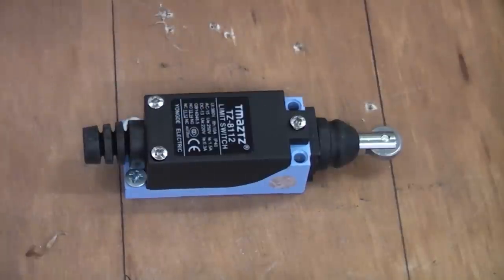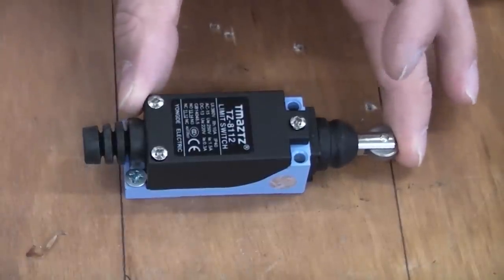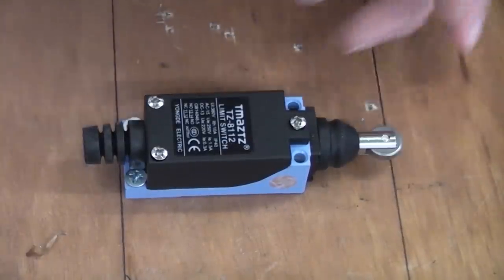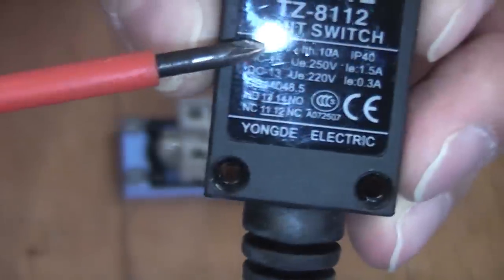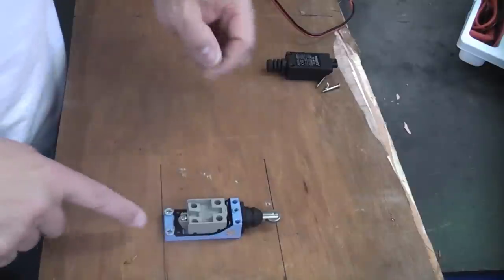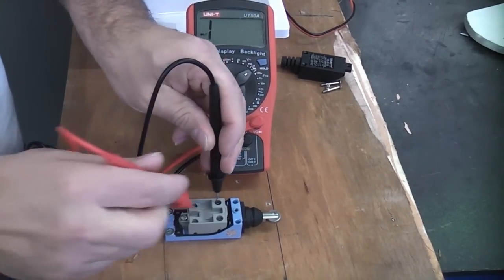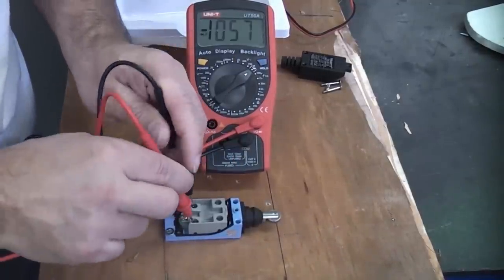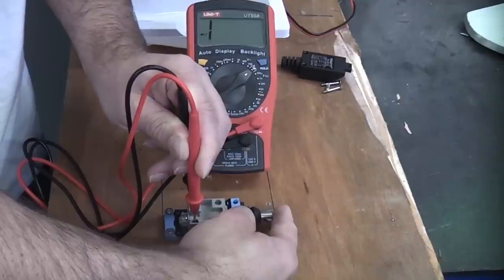Limit switches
Limit switches are often found in industry to help control machines and industrial processes. Their uses are unlimited in many large machines and industrial control applications. Recently I used a couple of limit switches when making the remote control garage door locks in this video
Limit switches normally contain two sets of contacts, two which are normally open (NO) and two which are normally closed (NC), this means they can be used for many applications and can easily be added to most control circuits, you can even wires these up to your Burglar alarm.